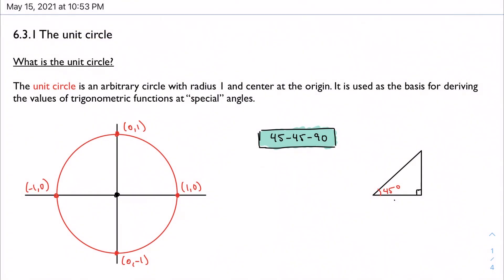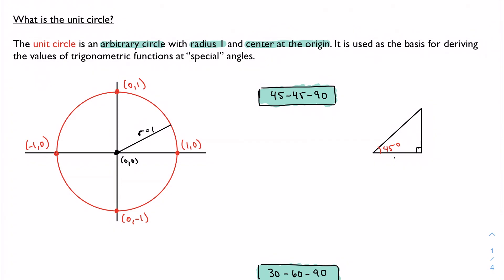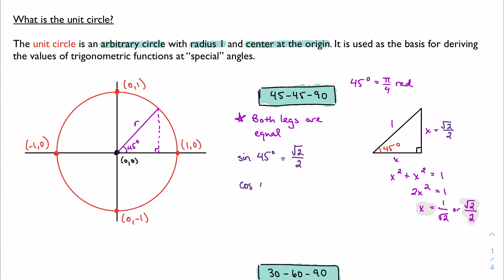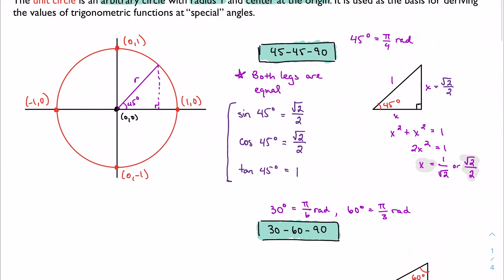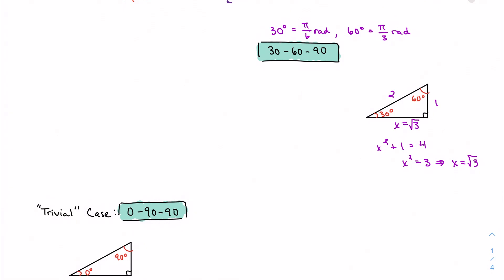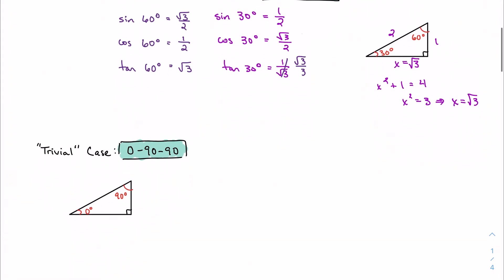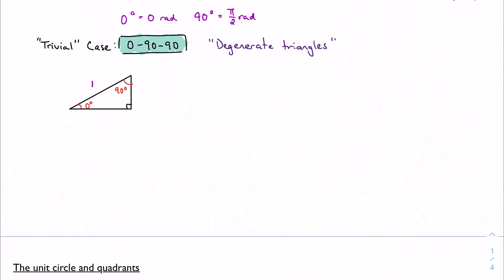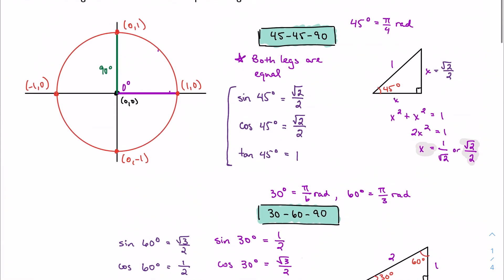6.3, part 1: The unit circle (IB Math AA HL 1)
Problems taken or adapted from Mathematics: analysis and approaches, Higher Level (Oxford)